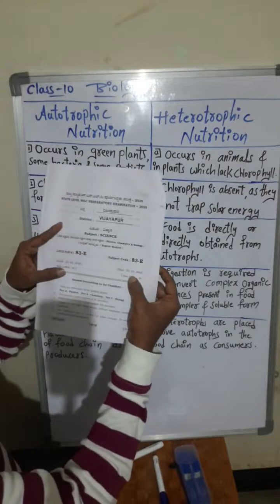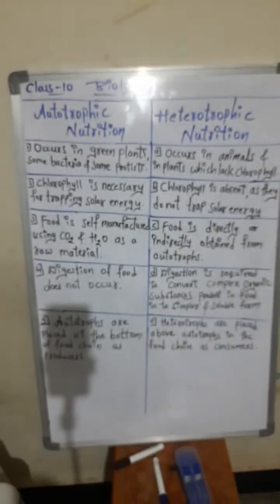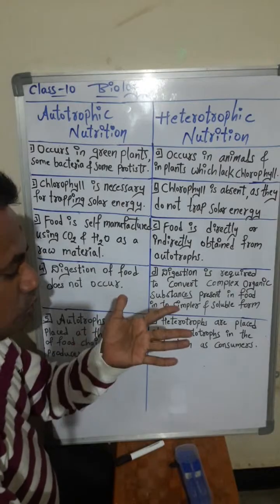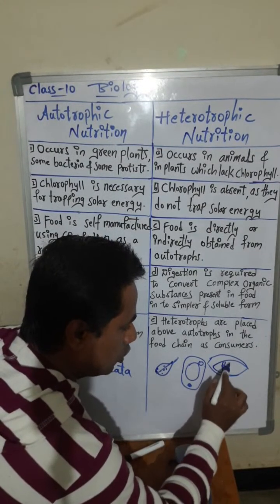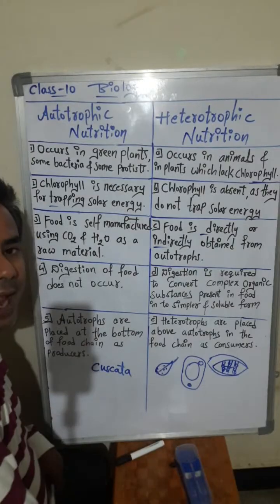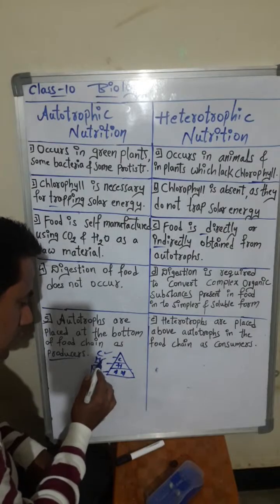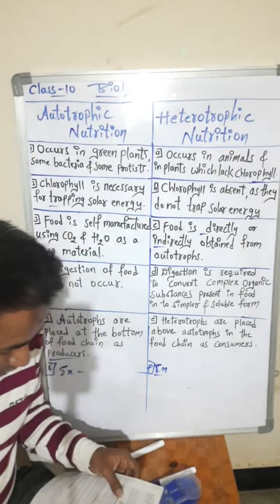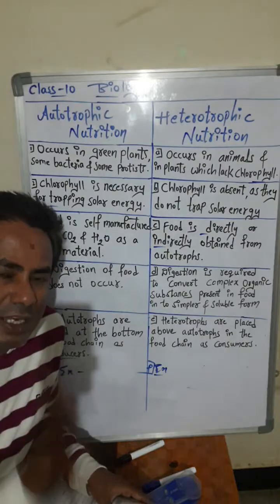SRI GOPAL KULKARNI is live